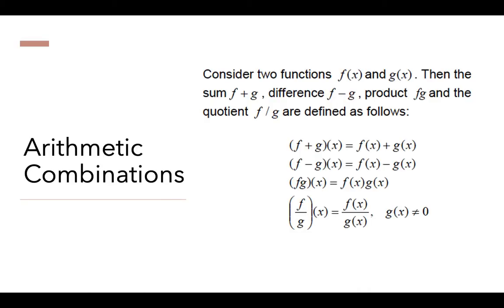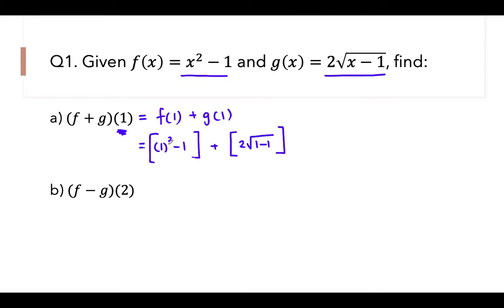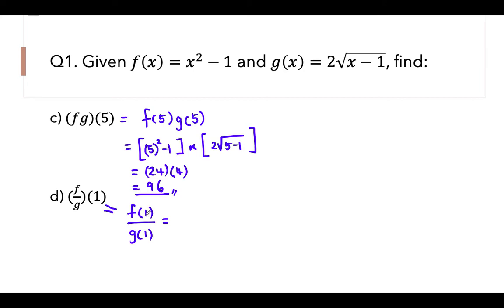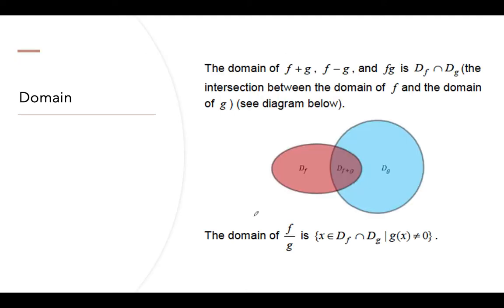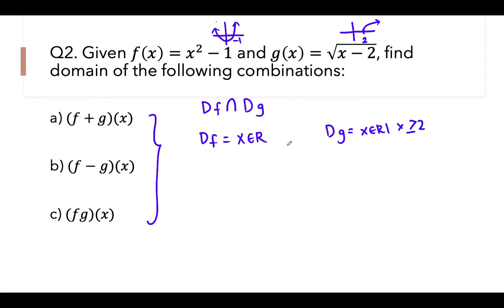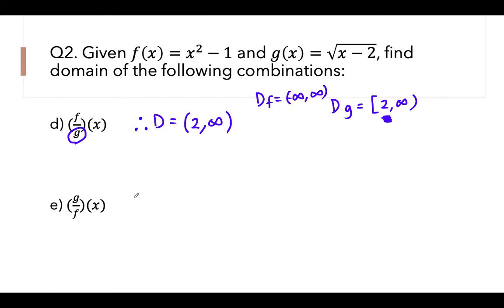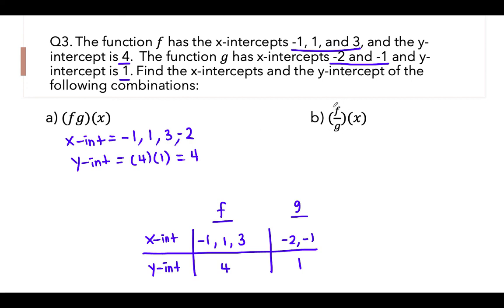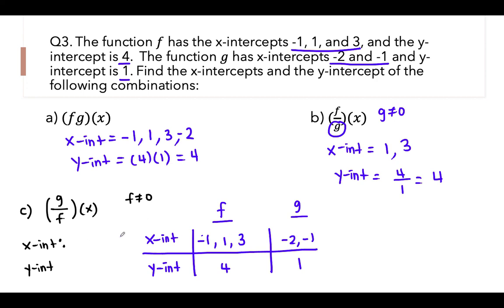MHF4U 9.1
Table of Contents:

00:08 - Lesson 1: Exploring Combinations of Functions
00:17 - Arithmetic Combinations
01:14 - Q1. Given 𝑓 𝑥 = 𝑥 2 −1 and 𝑔 𝑥 =2  𝑥−1 , find:
03:23 - Q1. Given 𝑓 𝑥 = 𝑥 2 −1 and 𝑔 𝑥 =2  𝑥−1 , find:
05:00 - Q1. Given 𝑓 𝑥 = 𝑥 2 −1 and 𝑔 𝑥 =2  𝑥−1 , find:
06:35 - Domain
07:35 - Q2. Given 𝑓 𝑥 = 𝑥 2 −1 and 𝑔 𝑥 =  𝑥−2 , find domain of the following combinations:
11:34 - Q3. The function 𝑓 has the x-intercepts -1, 1, and 3, and the y-intercept is 4.  The function 𝑔 has x-intercepts -2 and -1 and y-intercept is 1. Find the x-intercepts and the y-intercept of the following combinations: